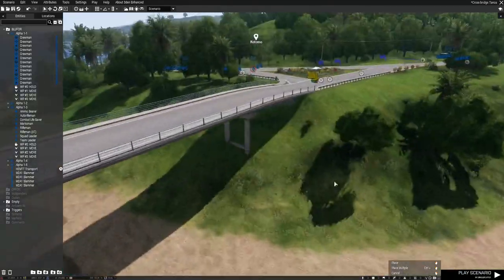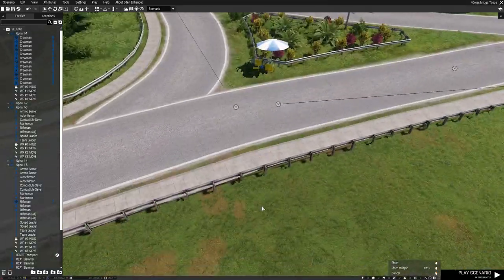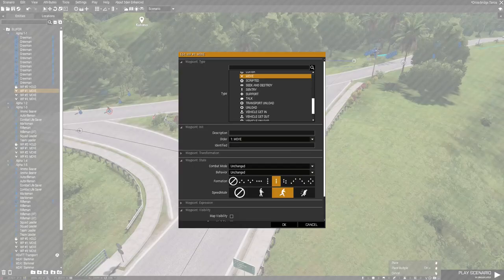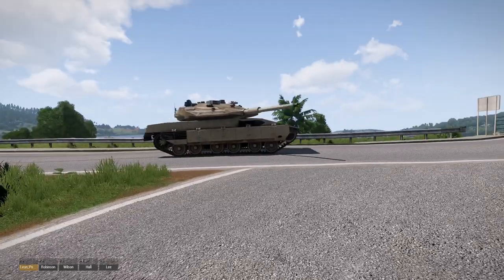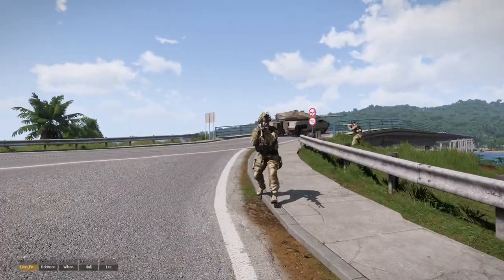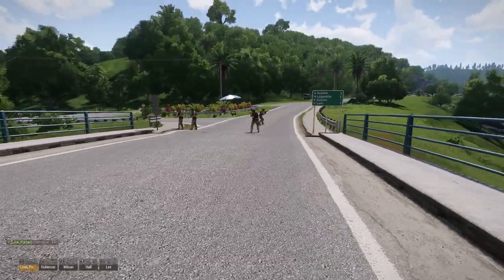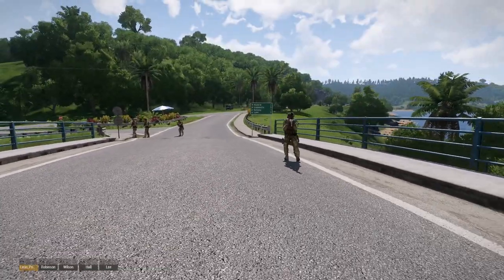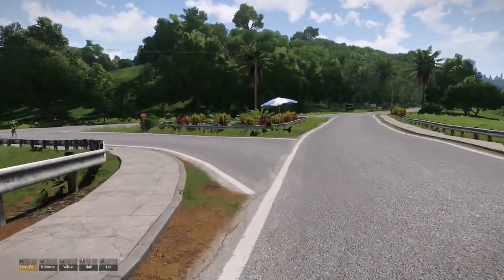How to cross bridges with the ArmA AI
Map used: Tanoa, tried both big bridges
No gurantees.

Timestamps:
00:00 Editor setup
1:04 Tank Platoon Crossing Bridge
2:00 Get your squaddies across bridges
4:17 Motorized Infantry, your solution for fast bridge crossing